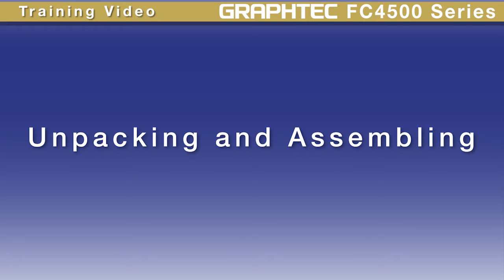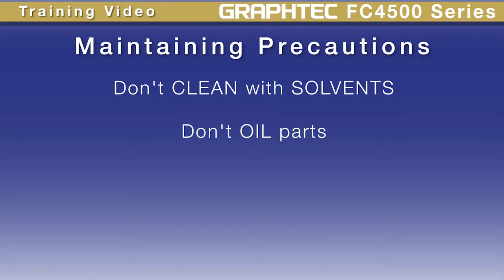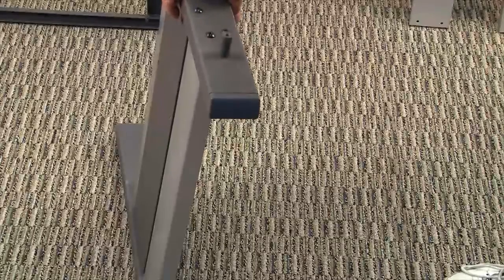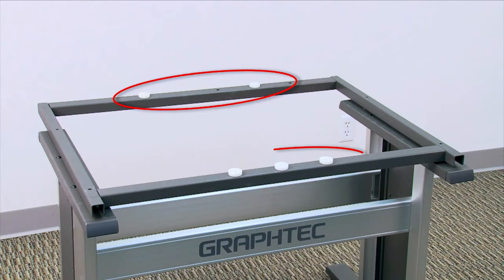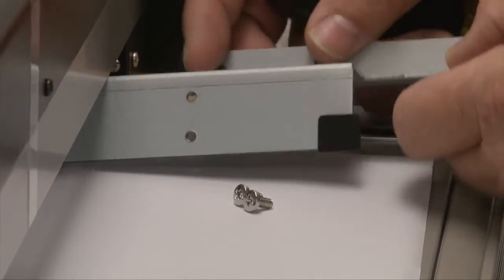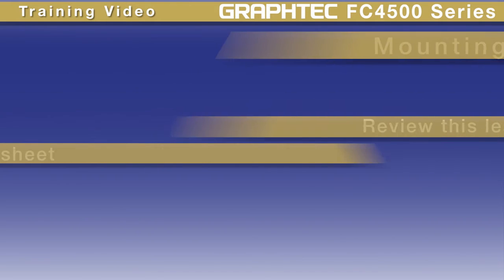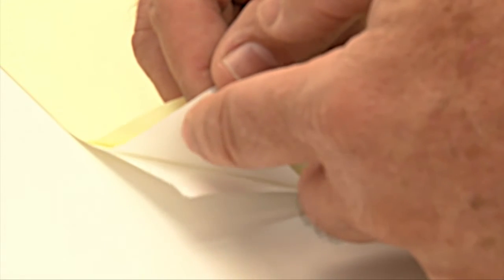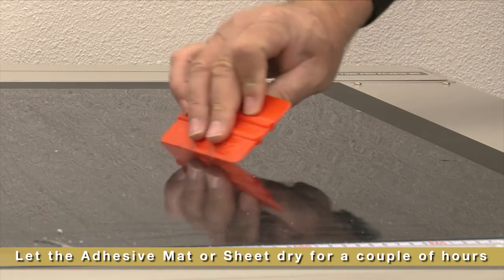FC4500 Assembly and Setup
FC4500 compact flatbed cutter plotter training video - Assembly and Setup